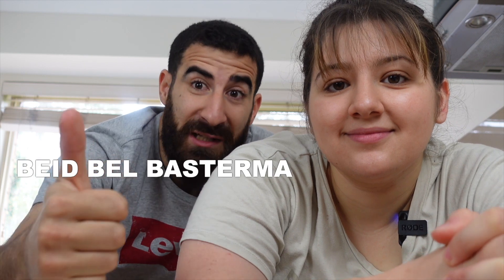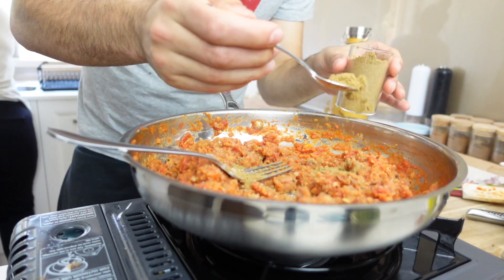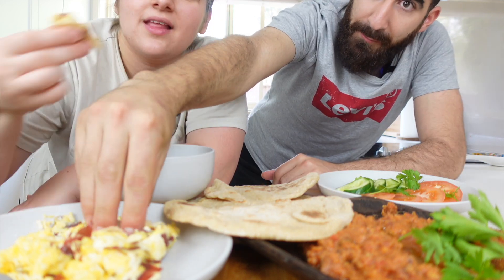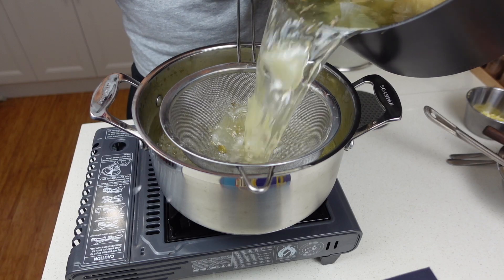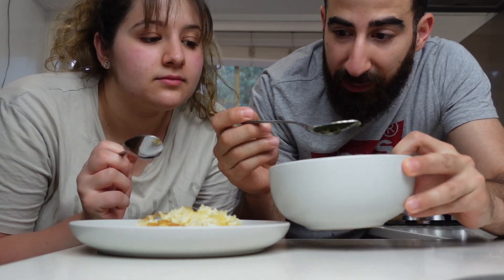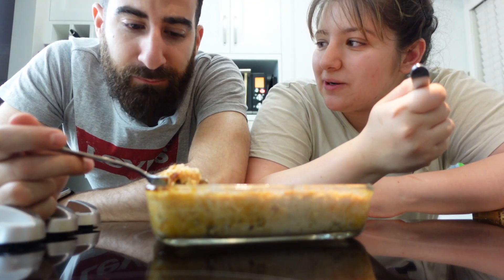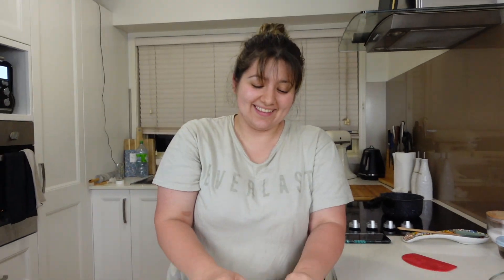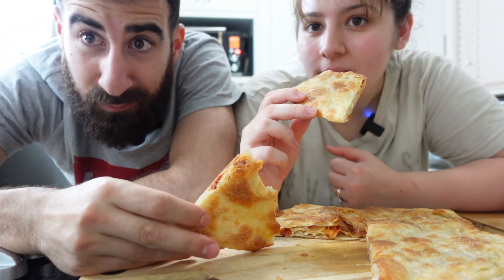Cooking Egyptian food for a whole day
The first video of our series, cooking food from a country for a whole day.
We really enjoyed cooking these dishes and felt transported to Egypt.
Thanks to everyone who helped bring this video here.

Write in the comments which country we should do next.

00:00 Intro
00:27 Breakfast- Fool Medames
02:49 Lunch - Molokhia / Beram roz
04:30 Dessert - Um ali
05:55 Dinner - Fetteer